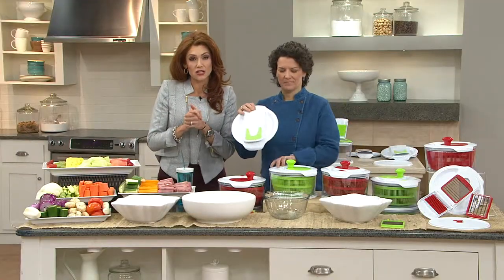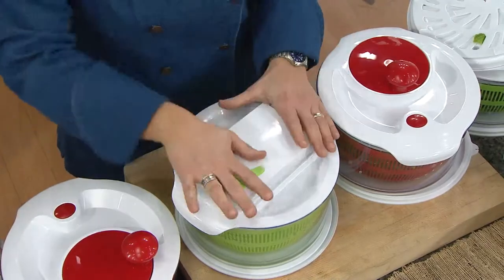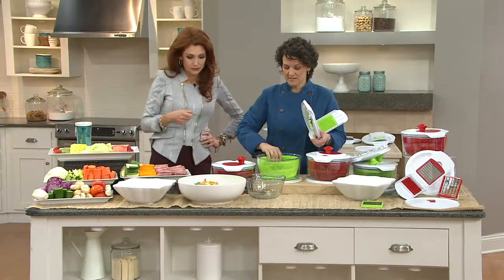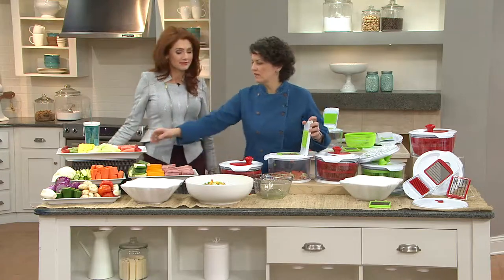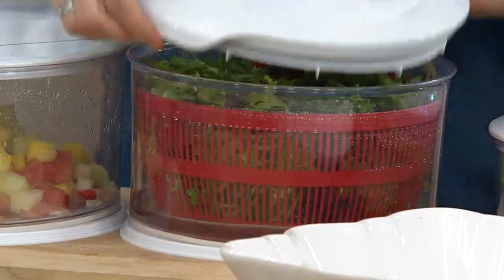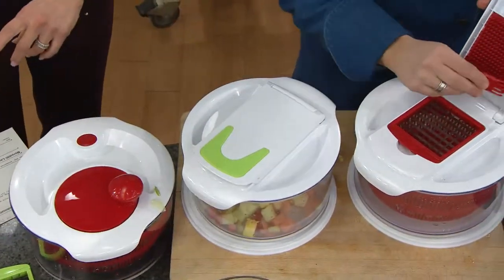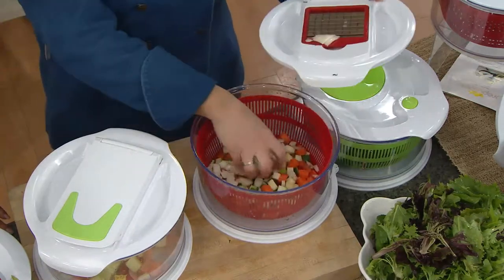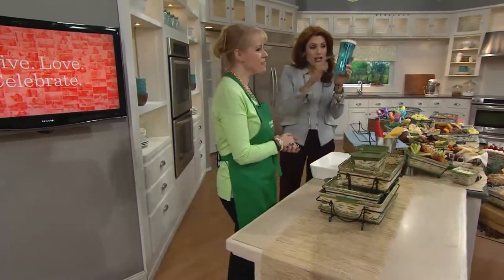Prepology Combination Dicer and Salad Spinner with Albany Irvin